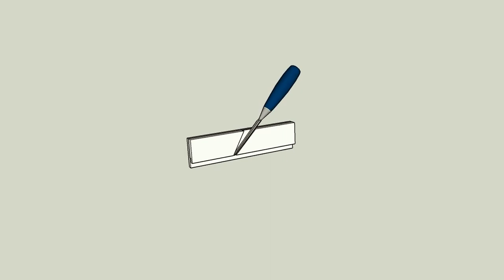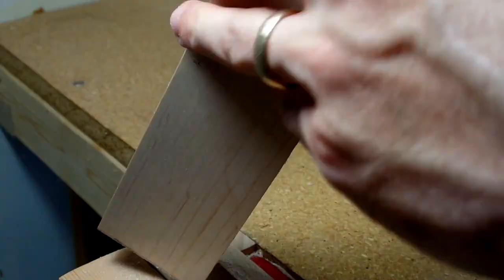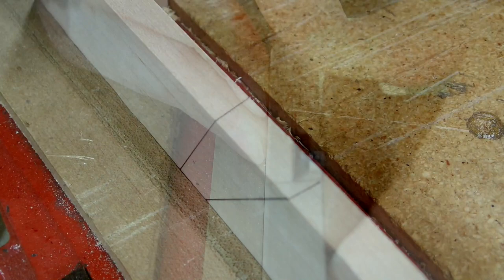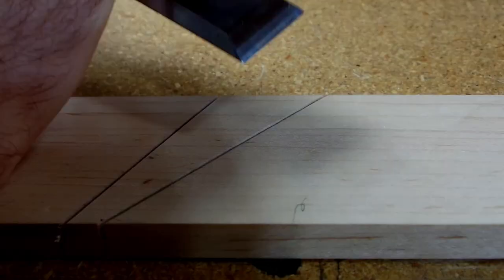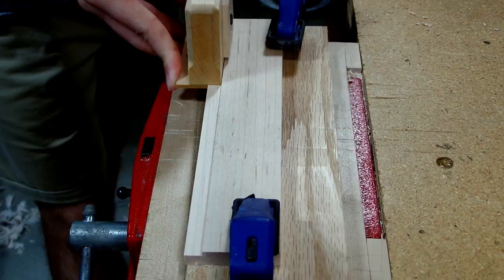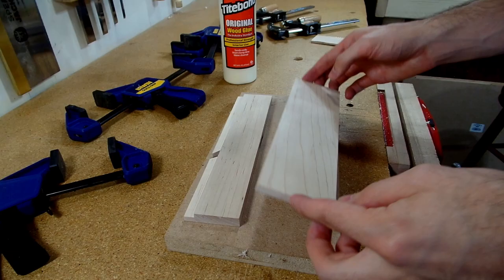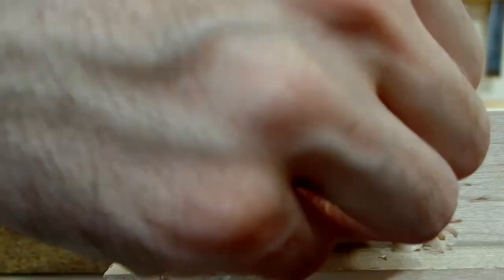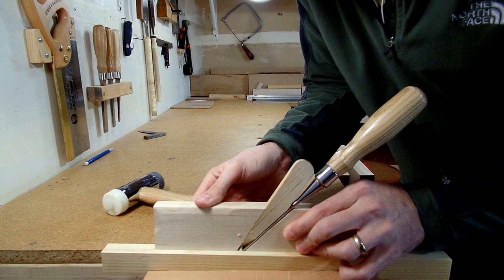How to make a SUPER SIMPLE grooving plane | Building Tools to Build Tools to Build Furniture Part 4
Welcome to part 4 of my building tools to build tools to build furniture series! In this one, we are going to be building a very simple grooving plane. The beauty of this plane is the simplicity of the build. Basically, all we do is build the same rabbet plane from the previous build but with one addition cut. The other benefit is that the plane dimensions can be easily adjusted to suit your groove cutting needs. And since this plane comes together quickly, this means you can easily build a set of planes with different cutting widths that will suit the grooves you find yourself cutting the most.

This will be the last build before building a piece of fine furniture!

--- Building Tools to Build Tools to Build Furniture ---
This series has organically come about as I've grown my workshop over the last year. After making my own tools to help me make other tools and other projects I realized that each of the tools I made kept building on each other. The first tool I ever made were winding sticks. I then used these to square up my stock for creating my own router plane. Then I decided I wanted to build a small hanging wall cabinet but realized if I had a rabbet plane and a grooving plane that it would make building the cabinet a whole lot easier. So I looked up how to make a rabbet plane and a grooving plane and realized I should make the rabbet plane first because I could use it to help me make a grooving plane. At this point it dawned on me that I was creating a step-by-step series that would walk someone who has a basic set of hand tools through a process of building their own tools that would enable them to build a piece of furniture. And so was born the "Building Tools to Build Tools to Build Furniture" series!

My hope, to whoever is reading this, that if you are just starting out in woodworking or looking to get into hand tool woodworking that these videos would inspire you. That you would be able to see what is possible with only a small collection of tools. That you would have a roadmap of the tools to make first and that you would ultimately be encouraged to get into the shop and begin building your collection of tools! Happy building!

--- Perquisite Tools For This Series ---
Here is a list of the tools I'm assuming you already have in order to make the tools in this series. Yes, I understand the irony of having a list of tools required in a series about making tools, but you gotta have some starting point.

** Saws **
If you were going to get just one saw I would get the Ryoba.
- Dozuki (not fully necessary, but can be helpful)

** Chisels **
You really only need one chisel which could be a used one you, but I picked up a set of richter chisels and I would recommend them if you're willing to spend some money.
- Richter 1/4
- Richter 1/2
- Richter 3/4
- Richter 1
- Richter Set of 5

** Mallet **
I love and would highly suggest the dual headed rubber mallet...or you could make your own!

** Squares **
I use a pass me down combination square so I don't have any recommendations for one, but here's a link to how to true up a combination square if you find one at a garage or estate sale